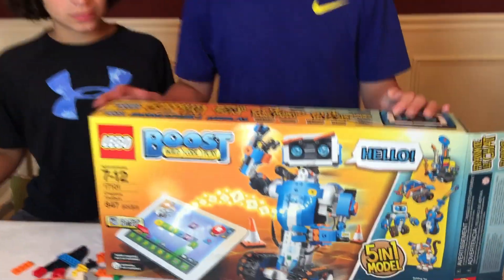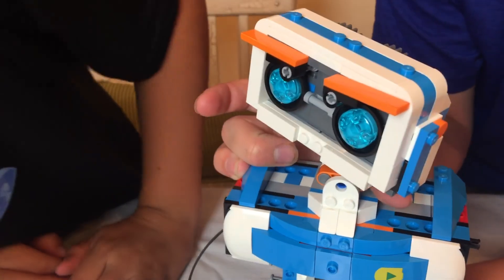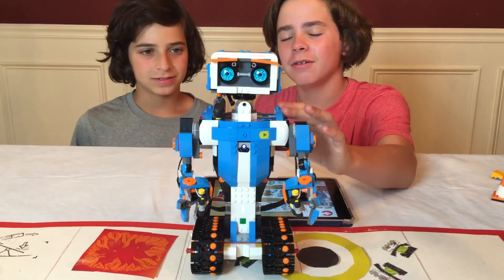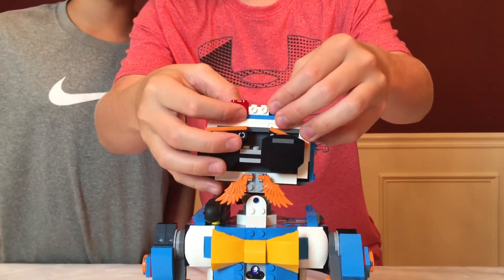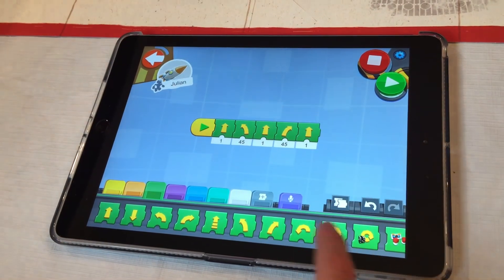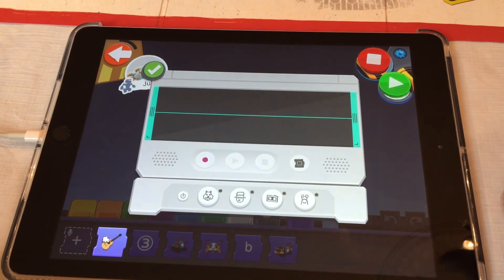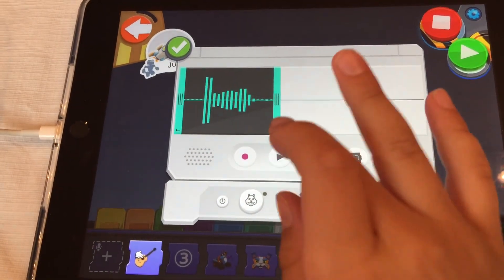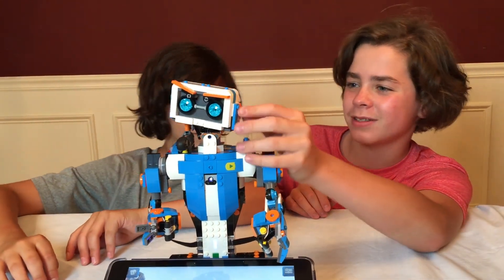NEW LEGO Boost | Vernie the Robot | STEM Robotics Creative Toolbox | Ep #2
We disassembled the starter car thingy we built in Episode #1 and after about 90 minutes, we completed the Vernie the Robot build and showcase many of his features.